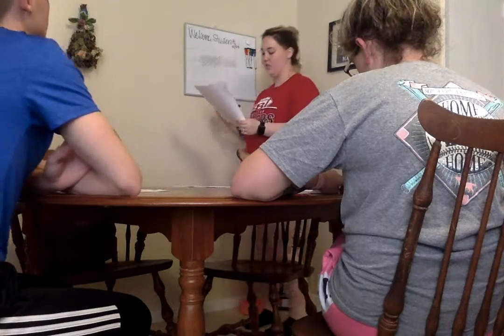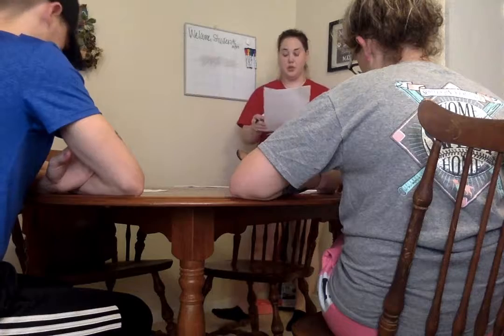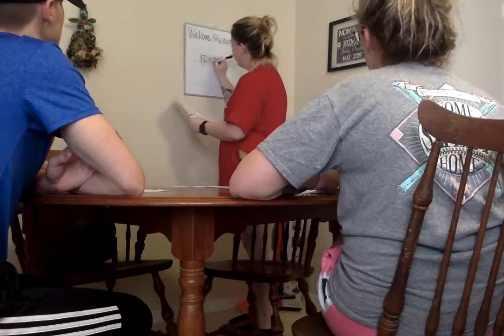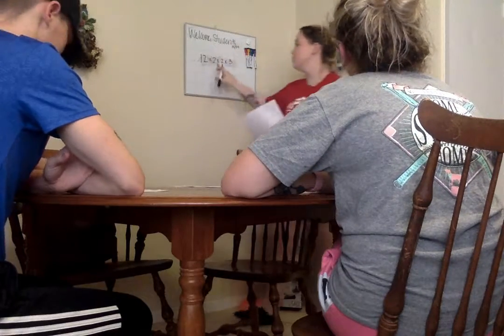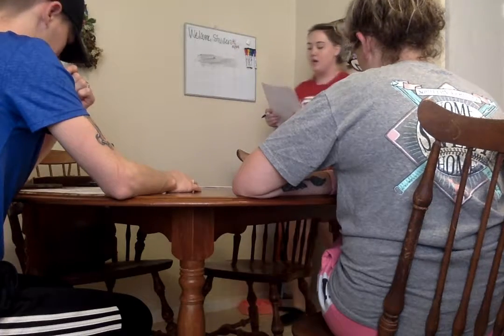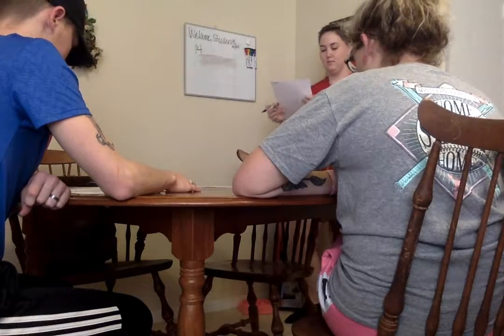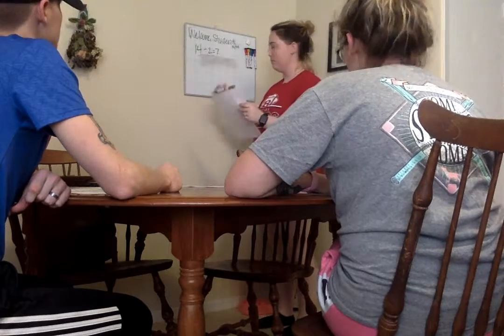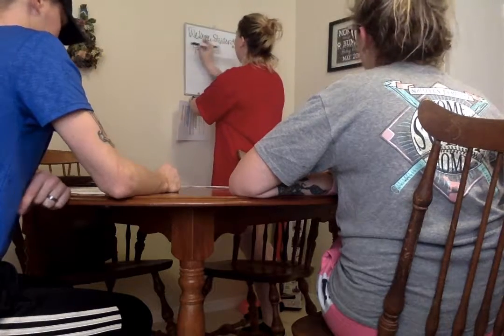MATH Lesson 1350